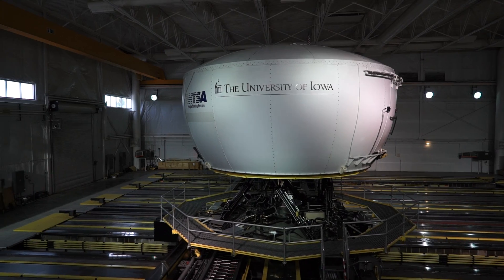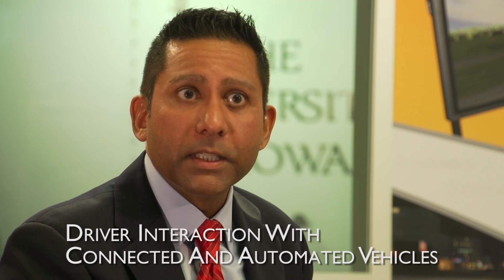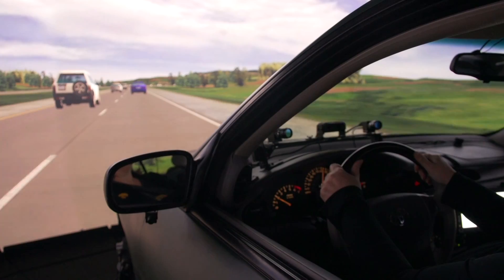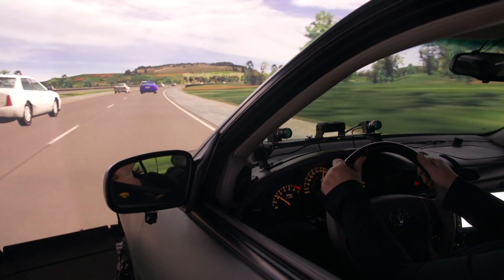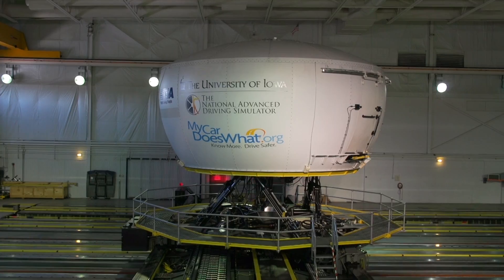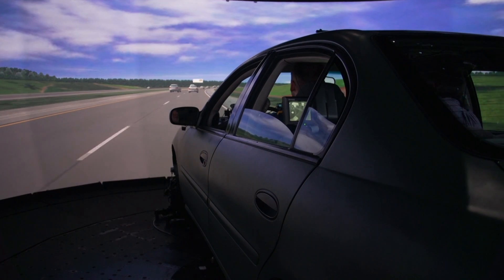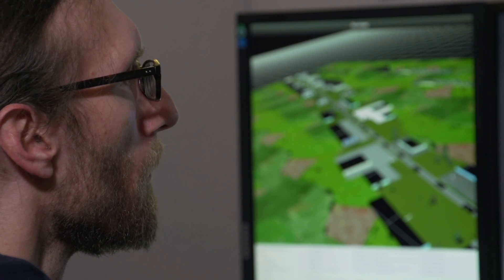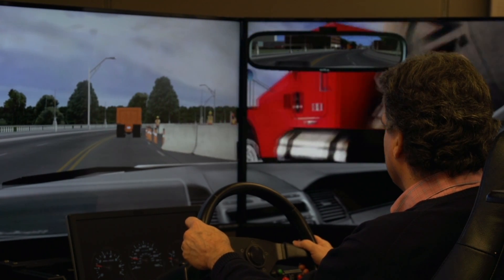National Advanced Driving Simulator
Automotive technology is changing at a rapid pace that is poised to transform the future of transportation and mobility. The National Advanced Driving Simulator is at the forefront of research on how drivers interact with the driving environment, infotainment and safety systems. Experts in the areas of engineering, computer science, psychology, and medicine are working together to understand the interaction between drivers, vehicles and the driving environment. Key areas of research focus include understanding how driving behavior and performance can be used to detect driver state, driver interaction with automated and connected vehicles, and the evaluation of vehicle systems.